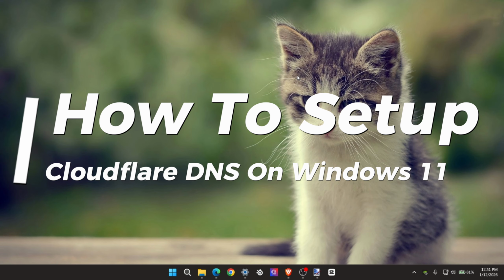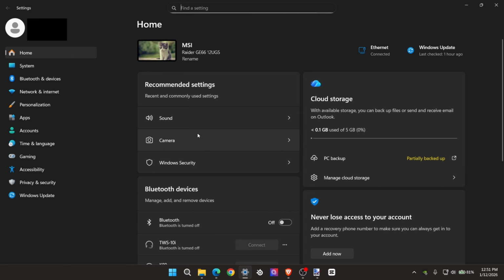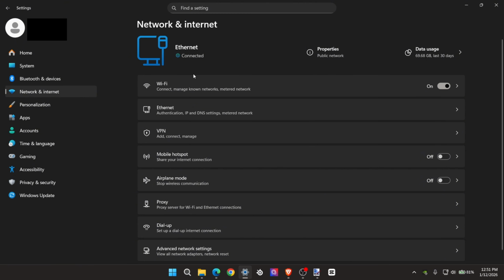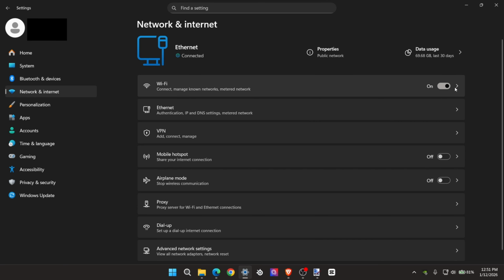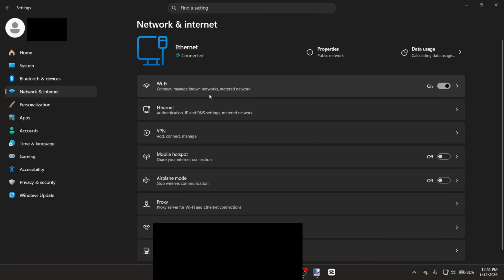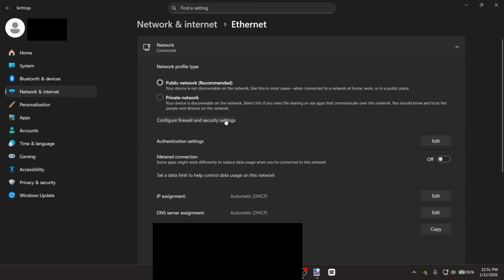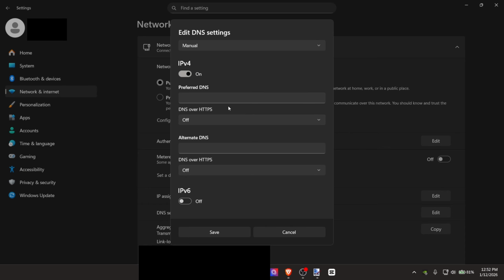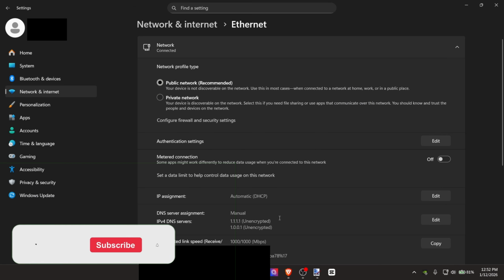How To Setup Cloudflare DNS On Windows 11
In this video I show you how to How To Setup Cloudflare DNS On Windows 11